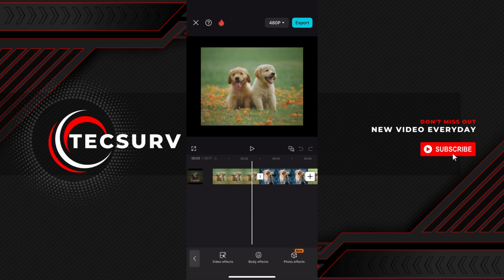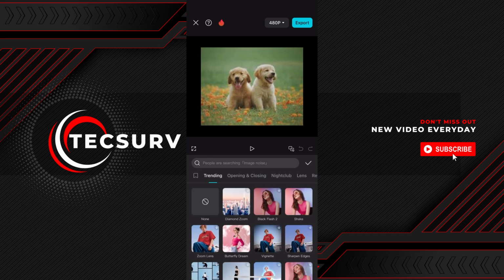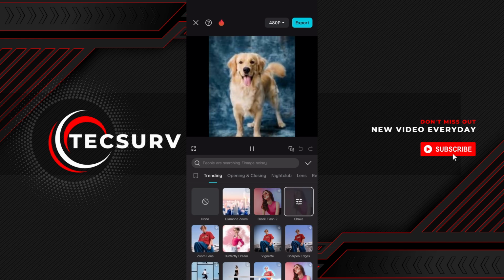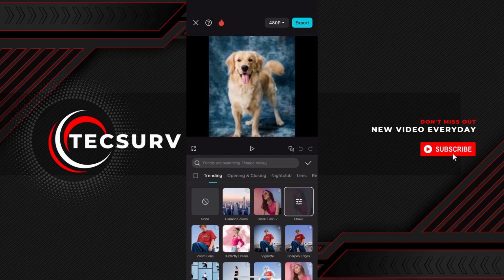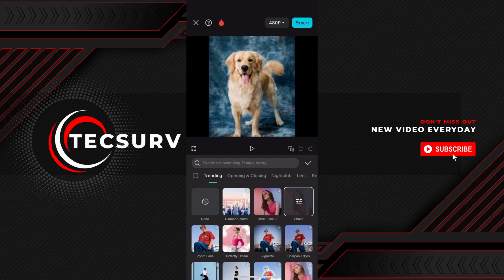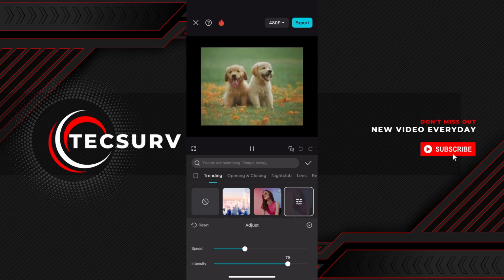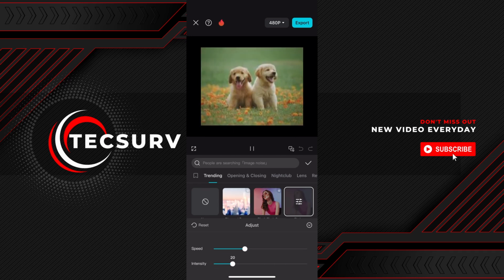How to add soft camera shake on Capcut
Want to add a cinematic touch to your videos? A soft camera shake effect is a simple yet powerful way to give your footage a professional and dynamic feel. In this tutorial, discover how to add a smooth, subtle camera shake in CapCut that will elevate your content instantly!

Follow along as we break down the steps to apply the effect seamlessly, whether you're creating action-packed scenes or adding extra energy to your vlog. A soft shake adds a sense of motion and depth, without distracting from your main subject. You’ll learn how to control the intensity of the shake, adjust the speed, and blend it into your video for a natural look.

Ready to enhance your videos with this simple technique? Hit the play button now and transform your content into something cinematic!